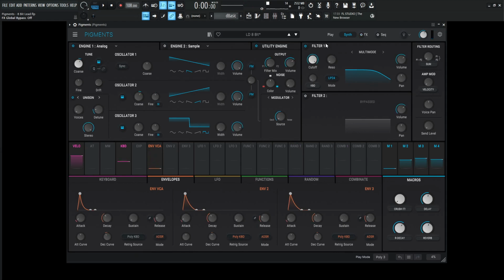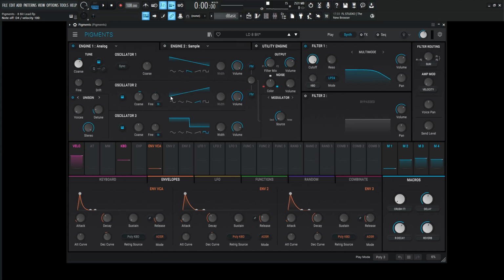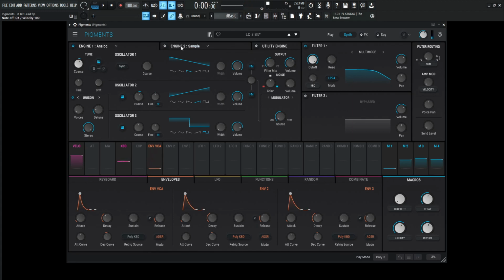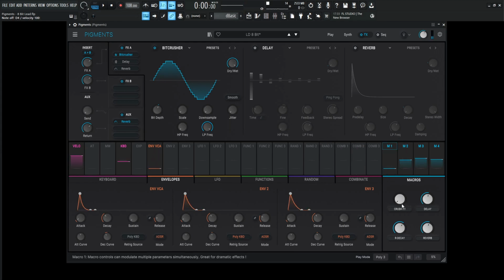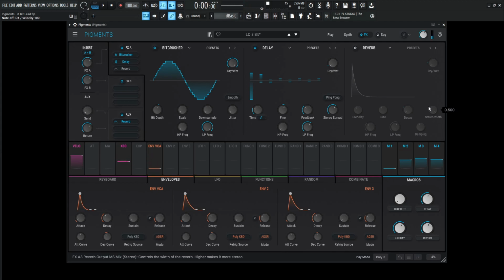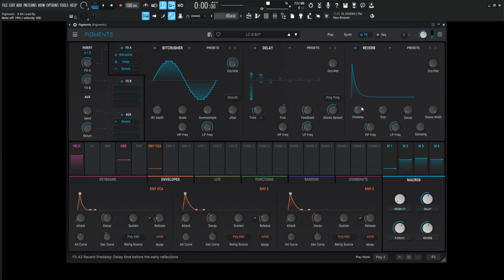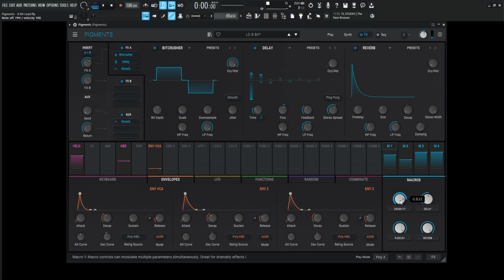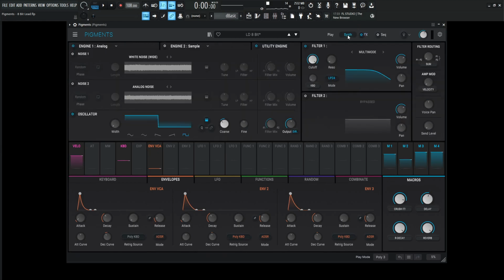Arturia Pigments 4 8 Bit Lead Sound Design Tutorial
In this Arturia Pigments 4 Sound Design Tutorial, I show you how to make an 8 bit lead that was inspired by all those great video games we used to play, such as pokemon, mario, and really anything that was on the nintendo gameboy! The core of these types of sounds are going to be square waves!

My favorite vst plugins:
Synths:
Arturia Pigments 4

Effects:
Arturia FX Collection 3